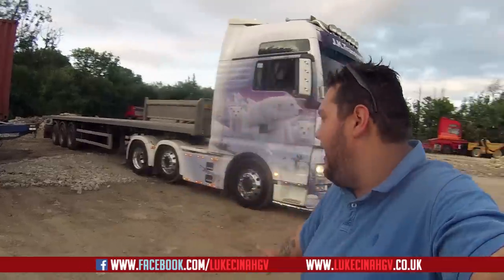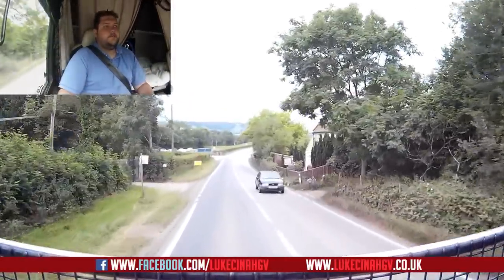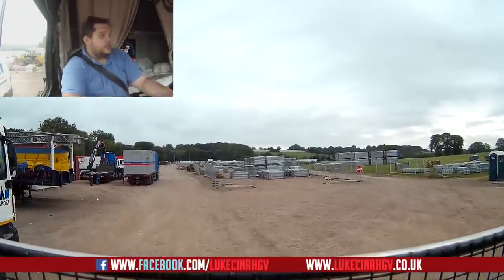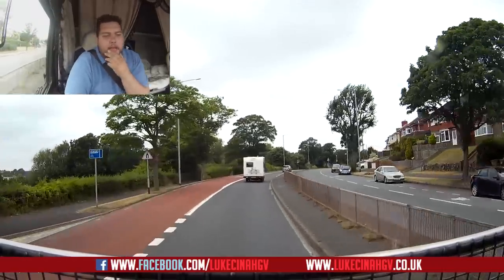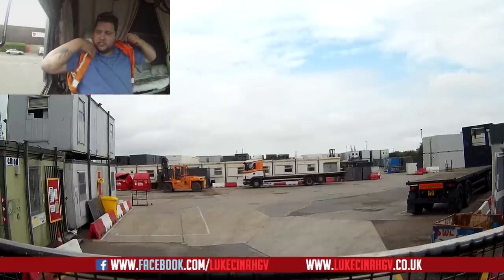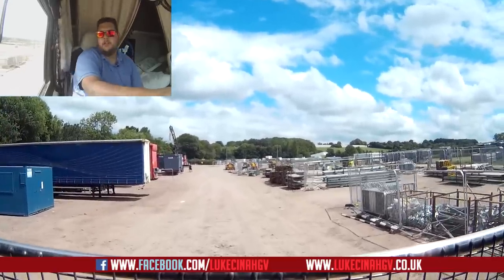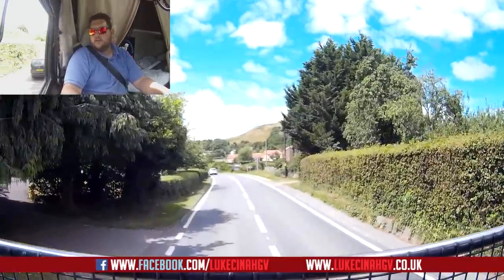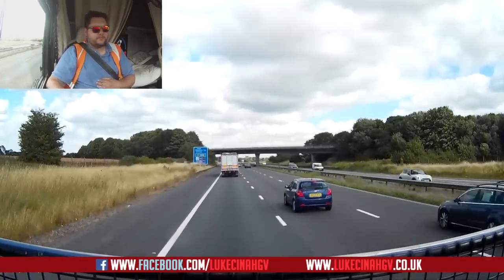I'm Now A Class 1 Driver BABY!